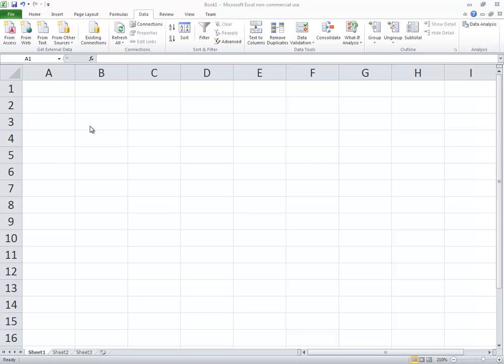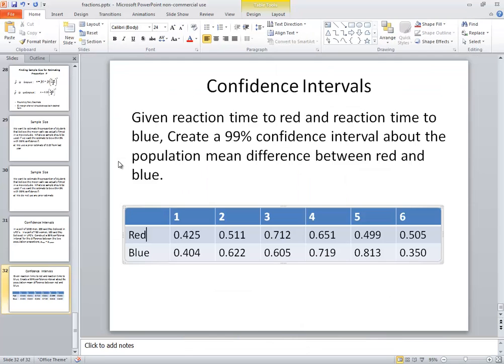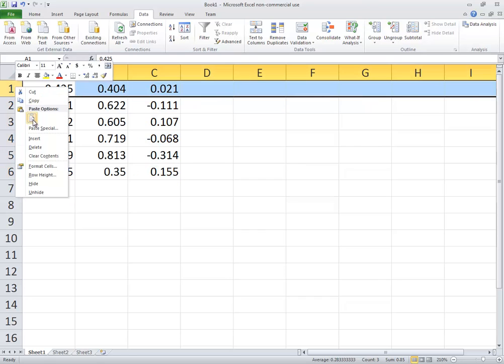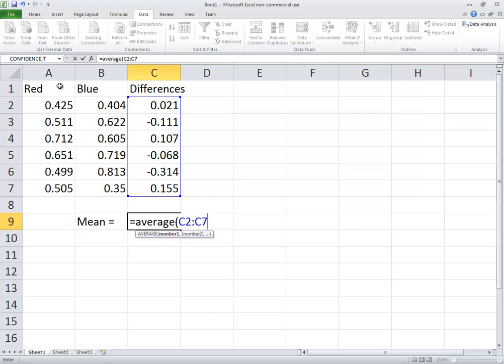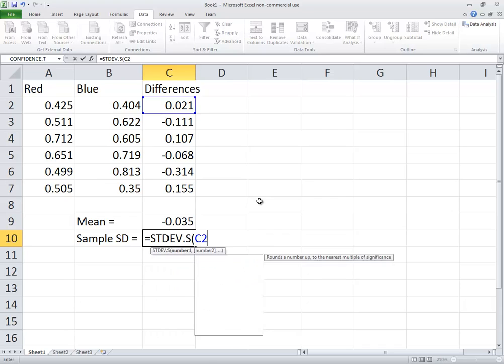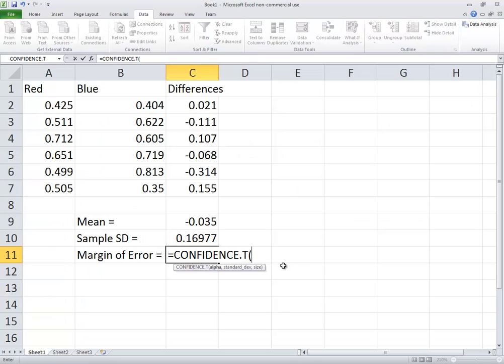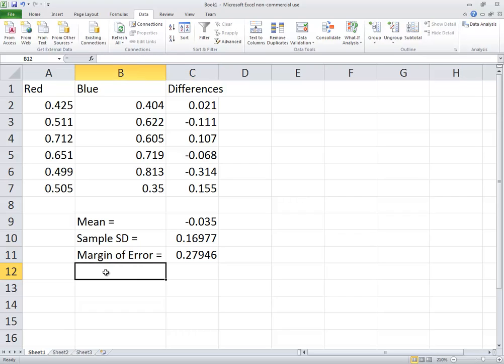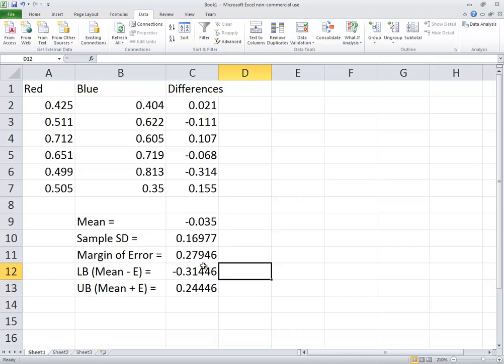Excel 2010 - Confidence Intervals - Difference Between Means - Matched Pair Data